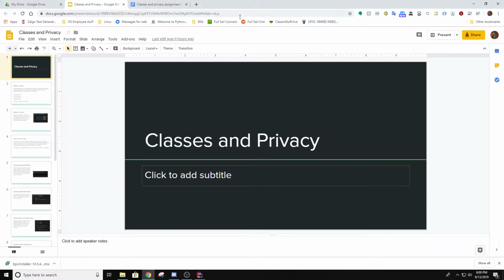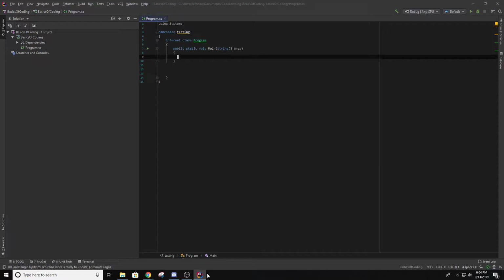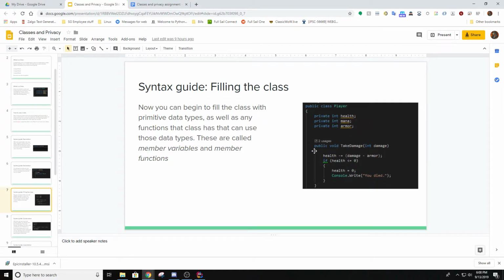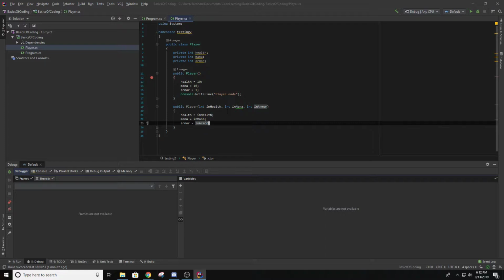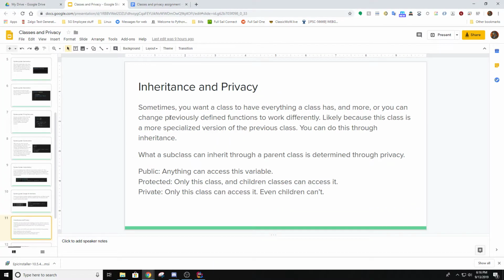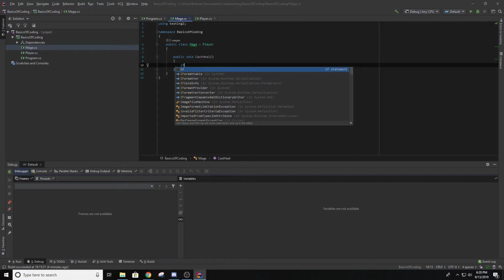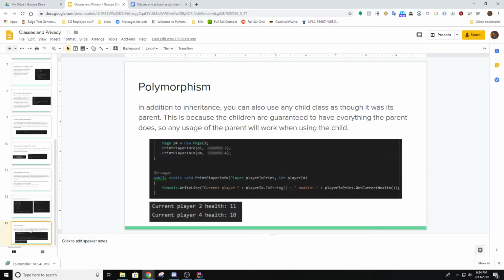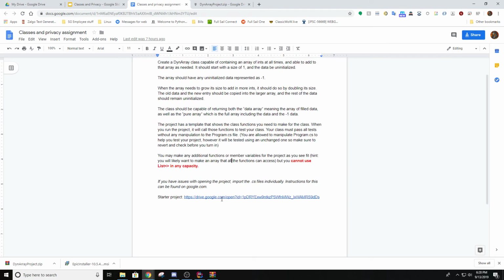Coding with Kertic 3: Classes and Privacy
Unedited recording of a series meant to take you from no coding knowledge to making a game in unity.

or follow me at @yougotbrennan